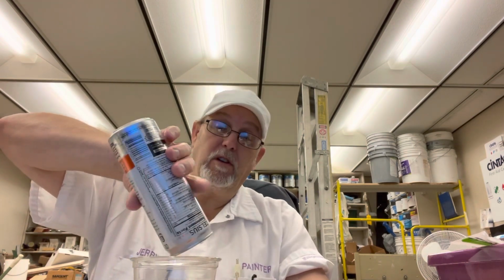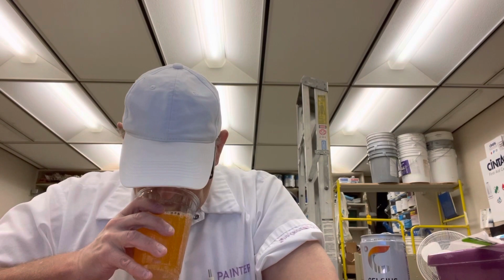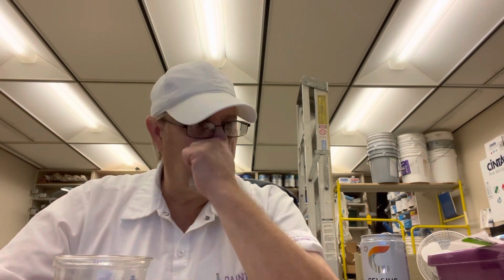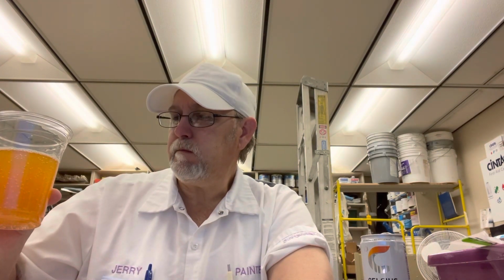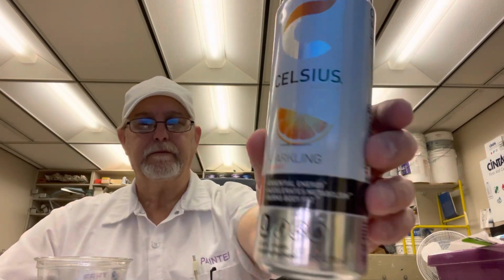Celsius Sparkling Orange (Live Fit) Energy Drink/Dietary Supplement # The Beer Review Guy